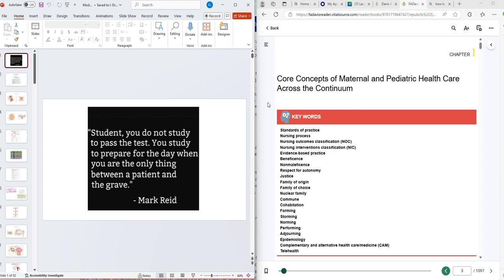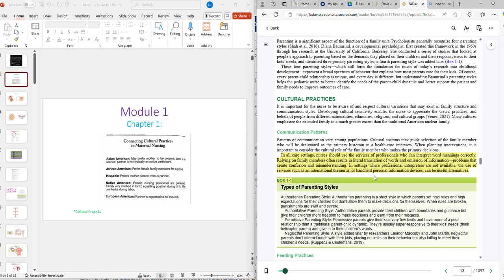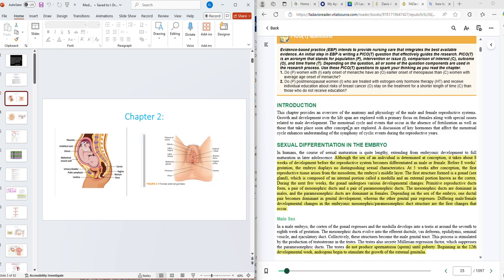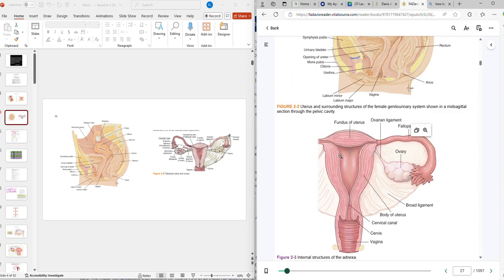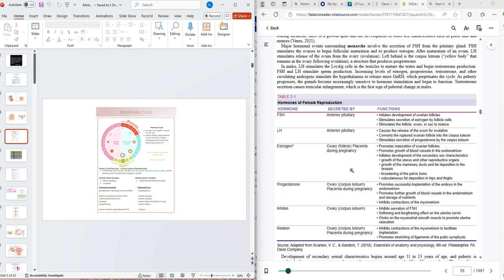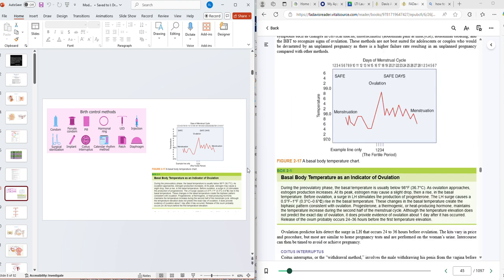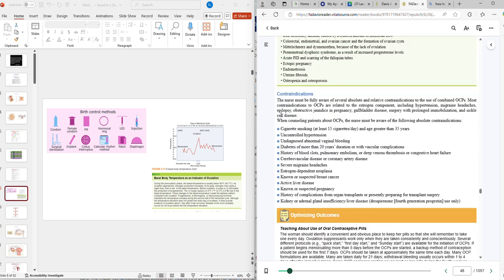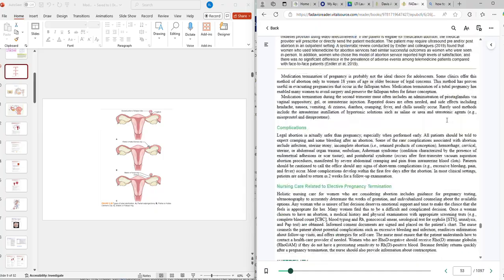Chapter 1 & 2 for Module 1 RNSG 2910